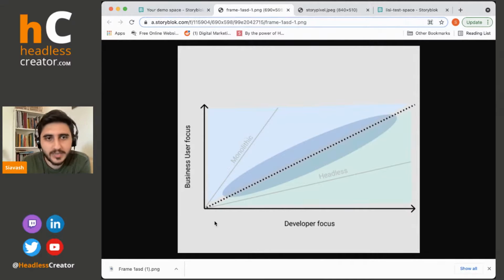FOSB 3: How to Edit Your Content Using the Real Time Visual Editor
In this lesson, will have a in-depth look at Storyblok's Visual Editor from an author's point of view. We will use the live editing capabilities to create a simple page and showcase different situations with some key issues and solutions.